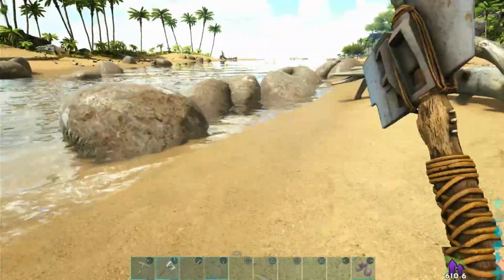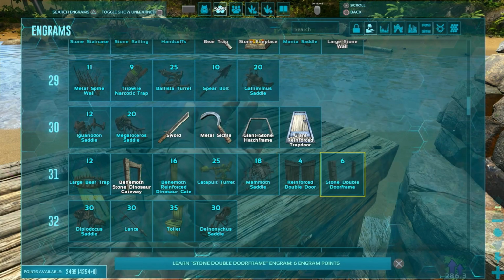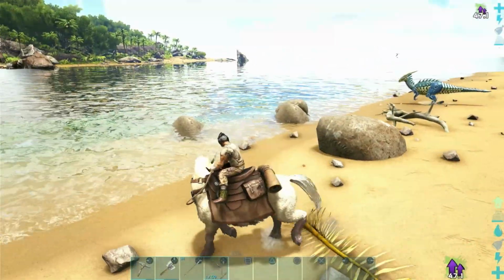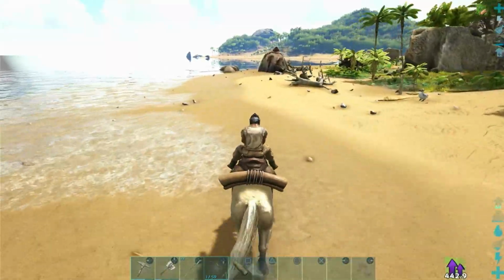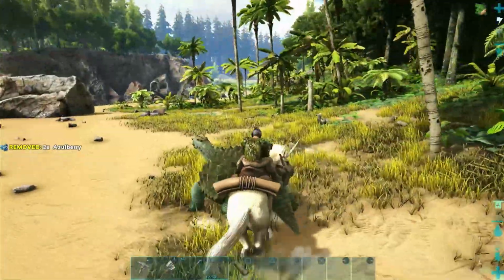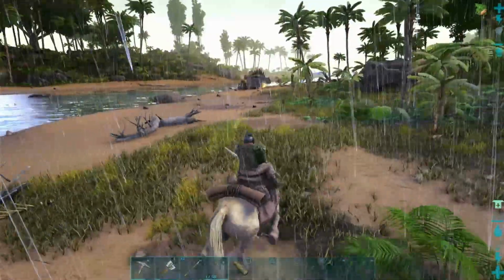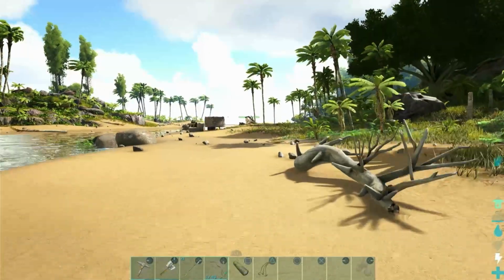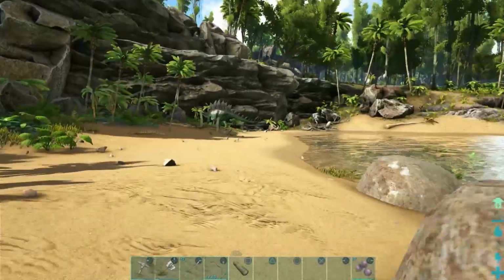Ark Survival Evolved - Part 2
Ark Survival Evolved Lets Play

If you still reading down here what are you doing?